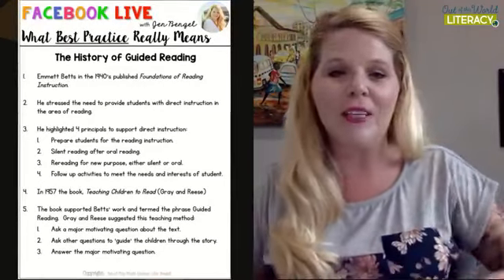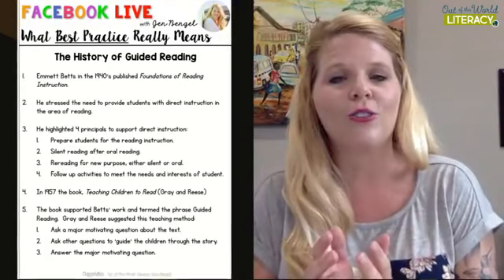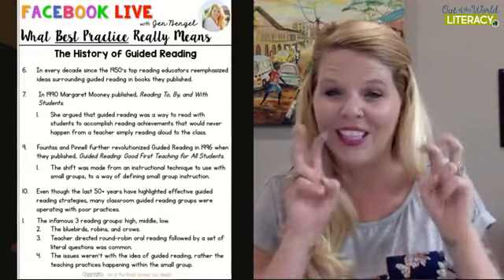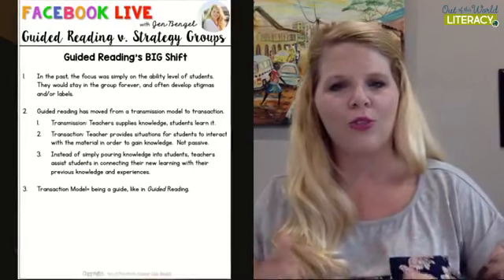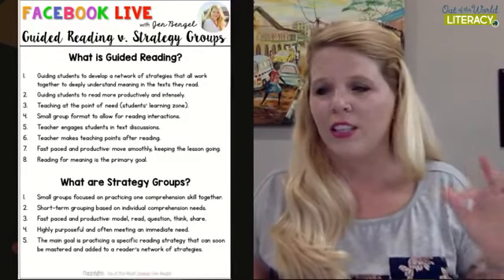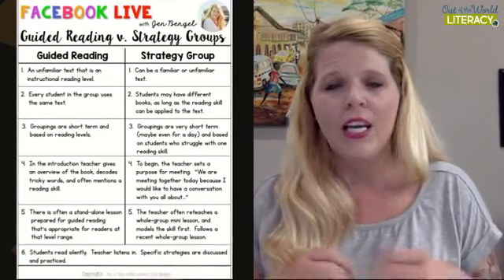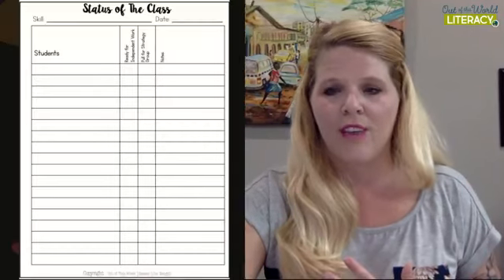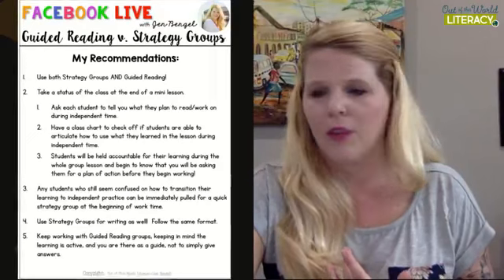Guided Reading versus Strategy Groups